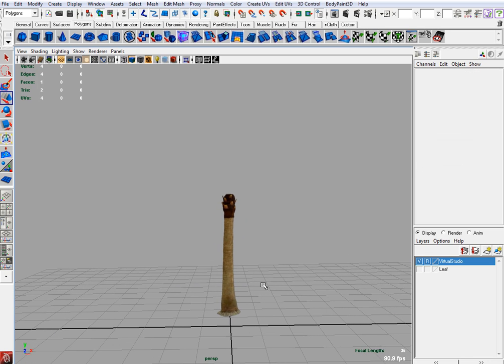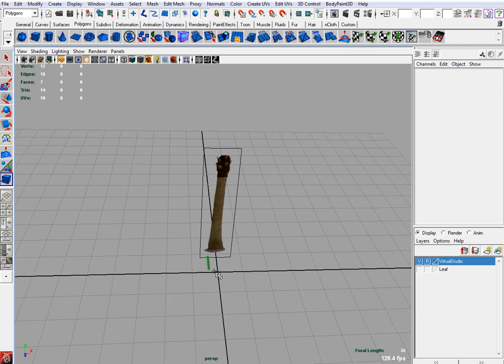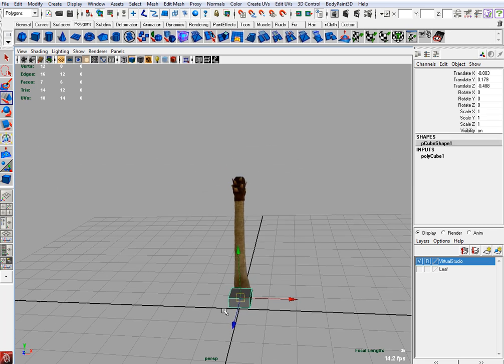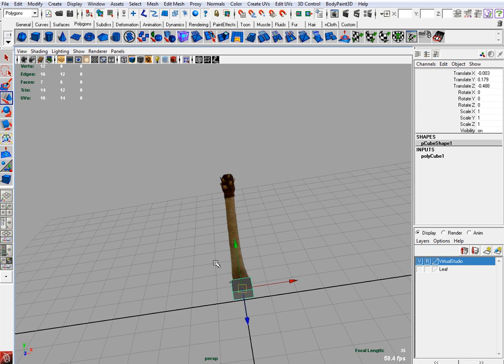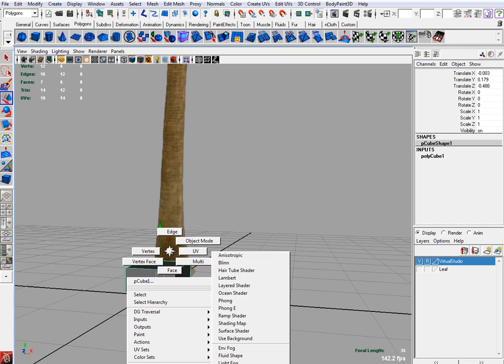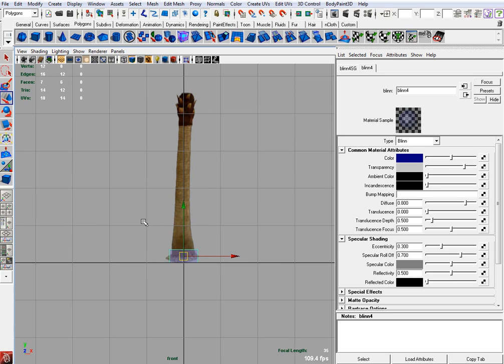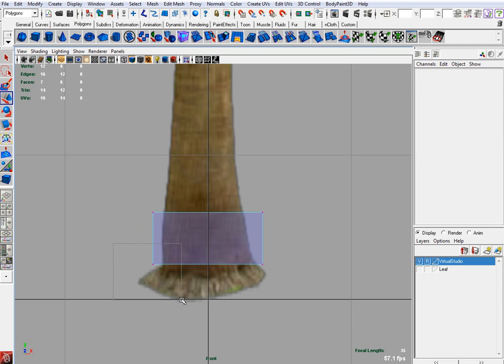Tree_Trunk_modeling1